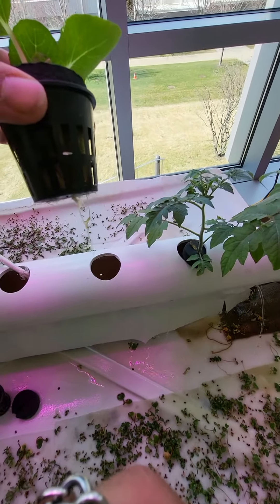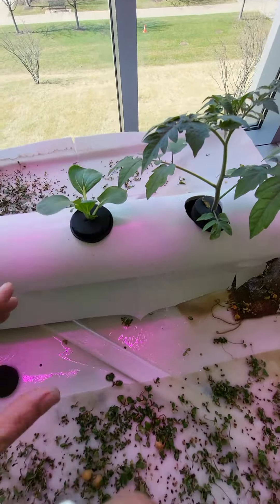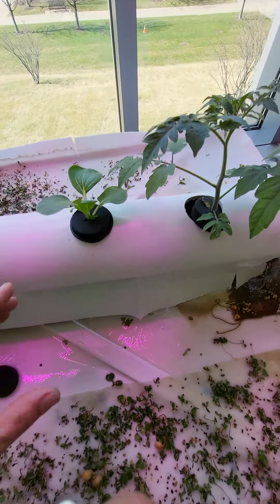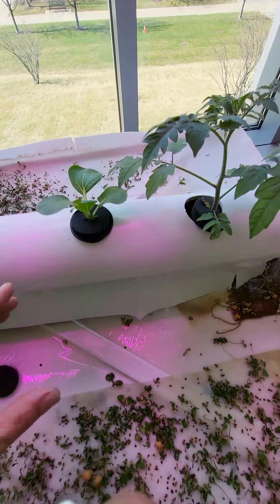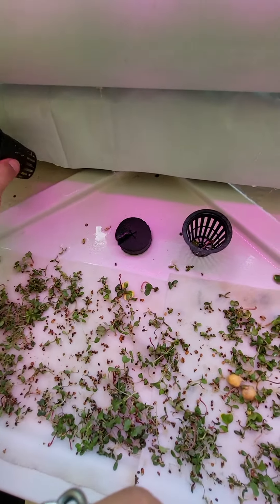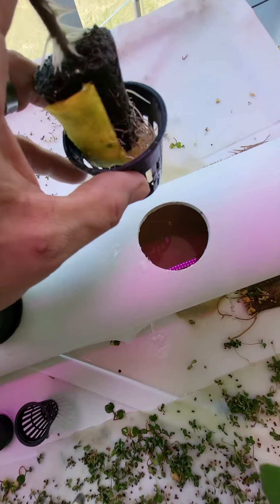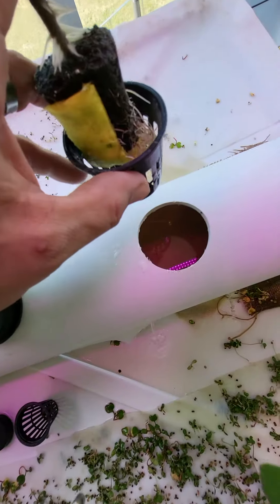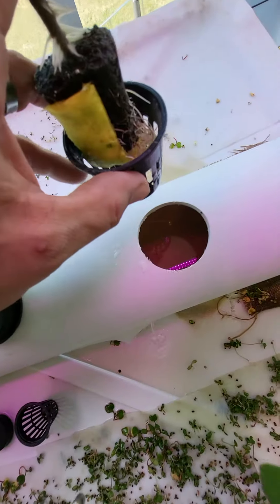CFIT system March 21, 2022